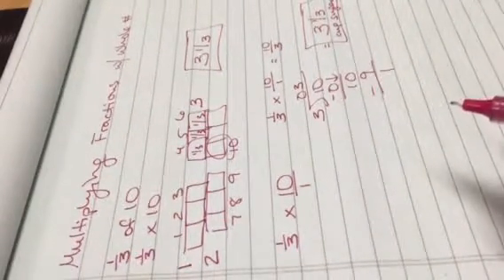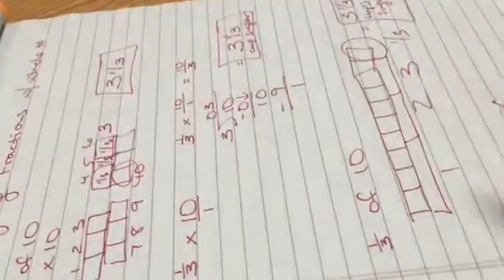Multiplication w/fractions and whole numbers